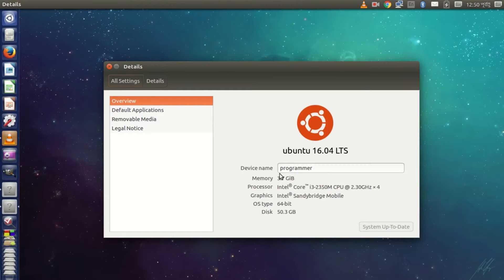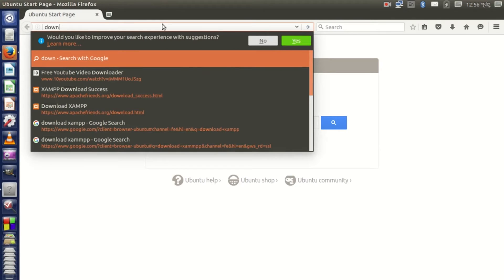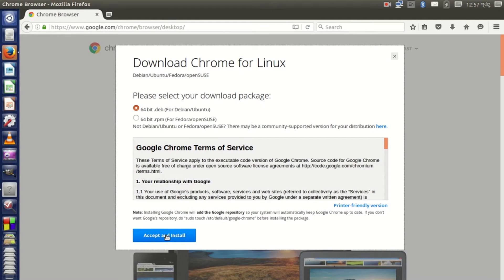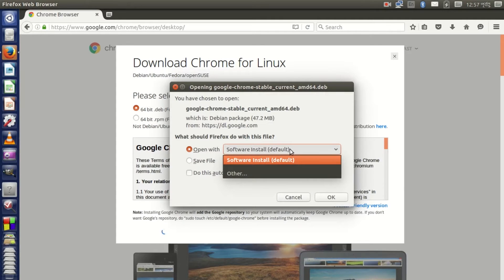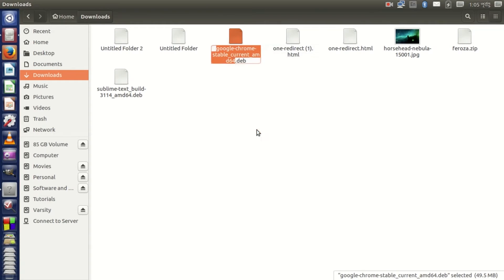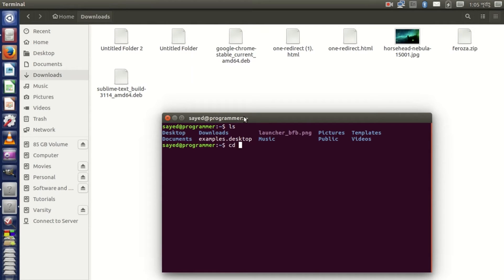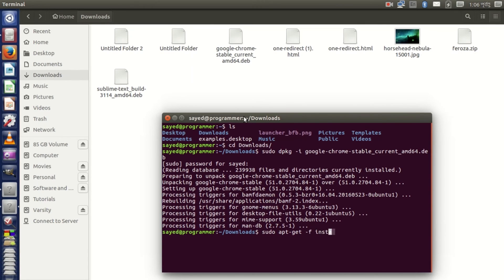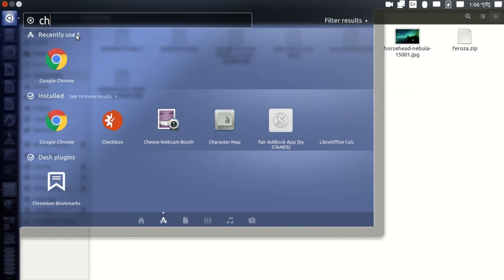how to install google chrome on ubuntu 16.04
In this tutorial I will show you how to install google chrome on your
in Ubuntu 16 you will face some problem while installing third party software
like google chrome you can install third party software google chrome in this way
as I showed in this video.